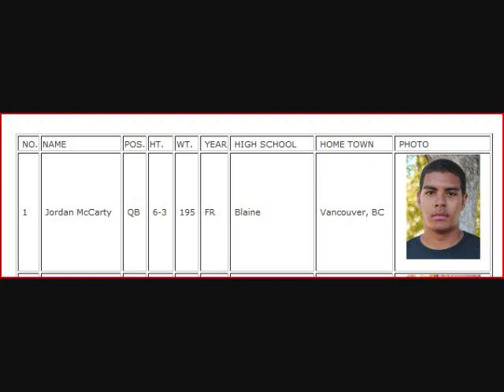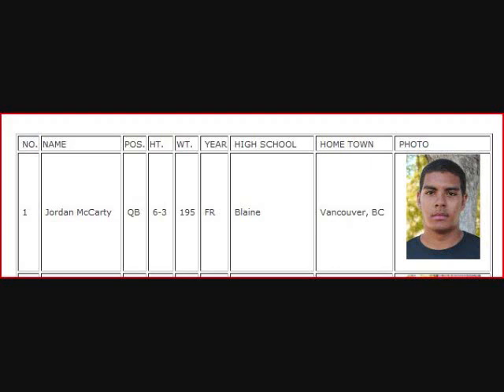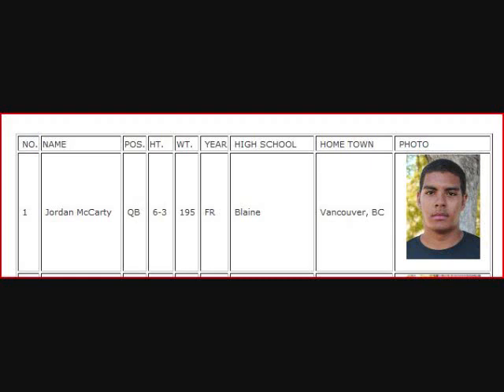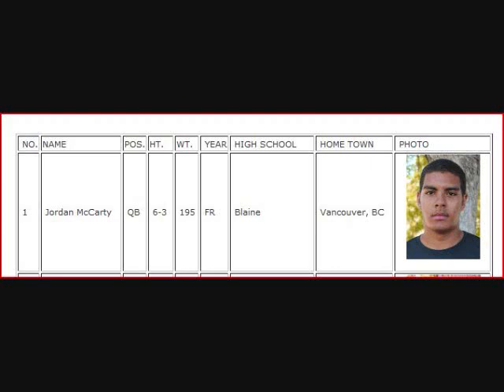2011 Oct 22 Jordan and Mac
2011 Oct 22 Jordan and Mac